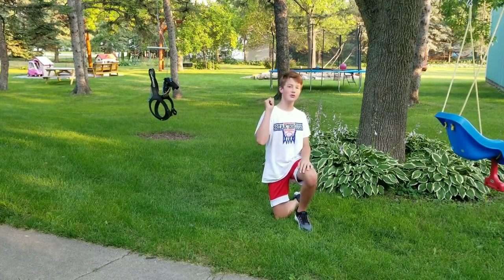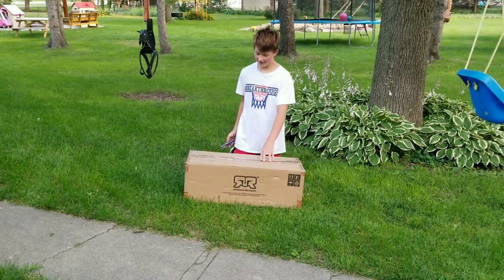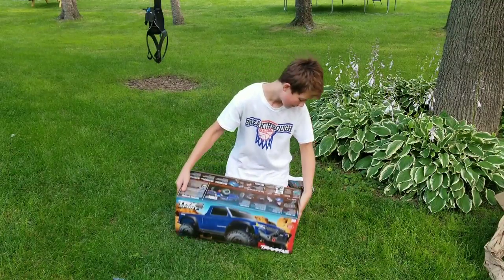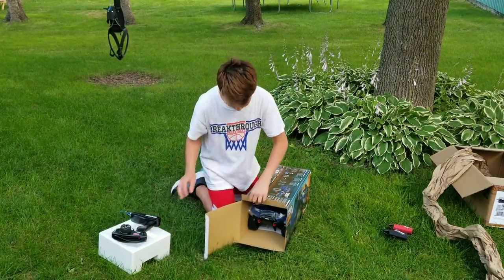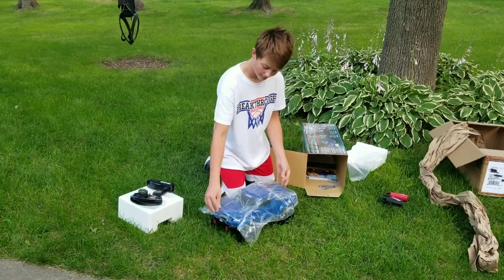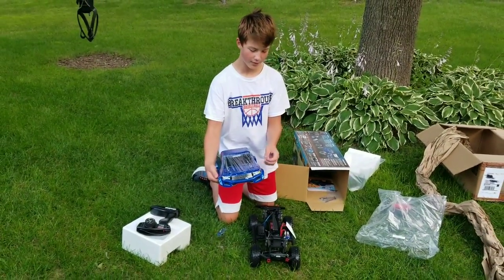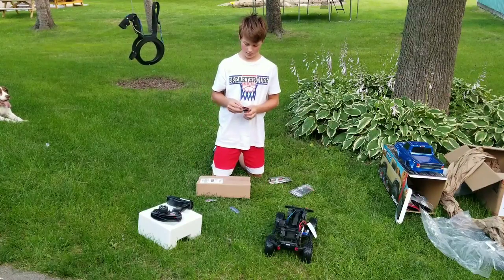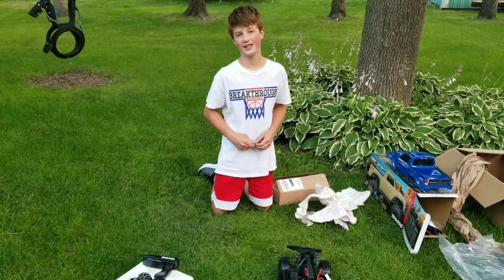trx 4 sport unboxing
check the truck out itself:
check out the rack for the back

main specs
xl-5 hv esc
titan 21t 550 motor
waterproof metal gear servo along as all other waterproof electronics
TQ 2 channle radio system